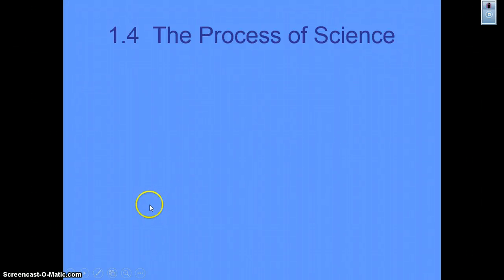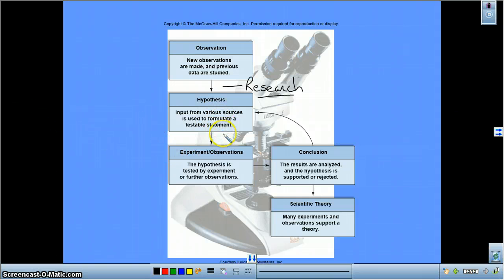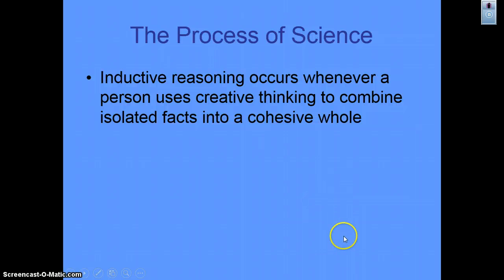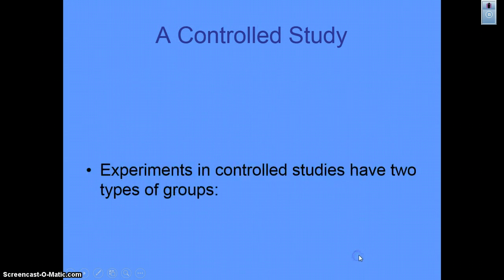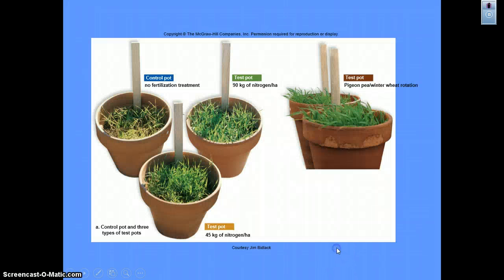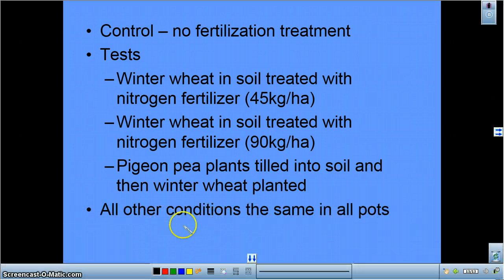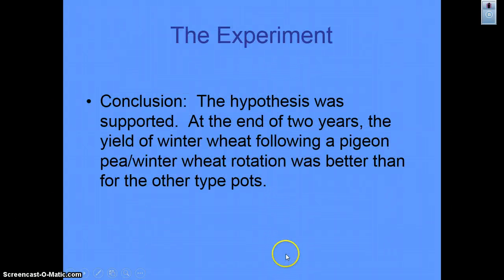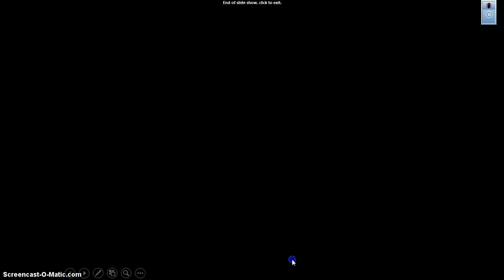1.4-1.5 Adv Bio Lecture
PPt lecture using slides from Inquiry into Life, Mader, 13th edition